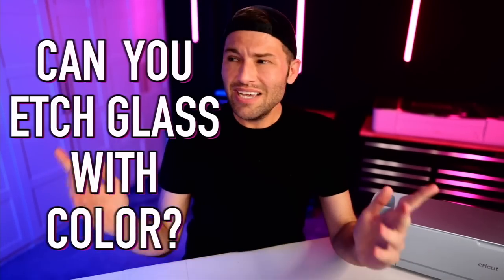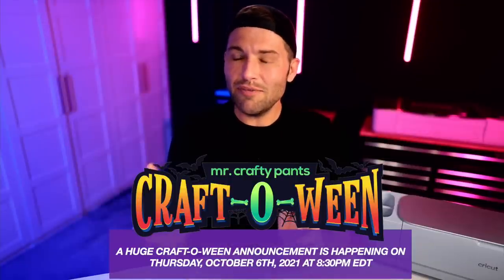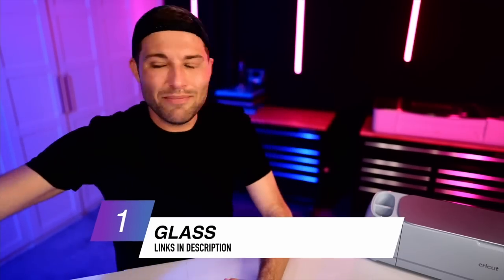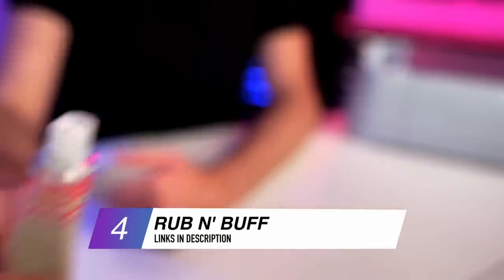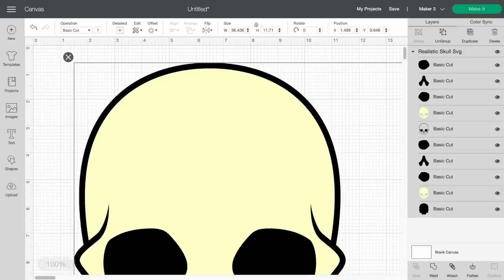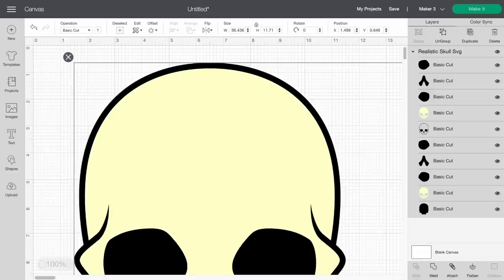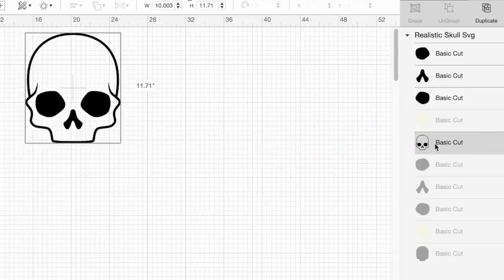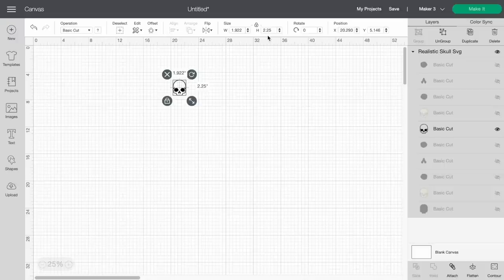HOW TO ETCH GLASS WITH COLOR | HALLOWEEN CRICUT PROJECT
CRAFT-O-WEEN EPISODE 2: In this Halloween Cricut Project, I'm showing you how to etch glass with color using your Cricut, Armour Etch Cream, & Rub N' Buff.

👇 IMPORTANT LINKS 👇

📲 JOIN MY TEXTING COMMUNITY!

✅  ITEMS USED IN THIS VIDEO 👇

🚨Save 5% with code “CRAFTY”

🚨Save 10% with code "MRCRAFTYPANTS"

👉 GLASS CUP (SOME PYREX AND IKEA GLASSWARE WILL NOT ETCH)

👉 RUB N' BUFF (GOLD LEAF COLOR):

Everything listed below is things that I own and LOVE! I get asked all of the time about my favorite Cricut tools, materials, and accessories, so I thought I would share them all with you in one easy list! I hope you love them, too!